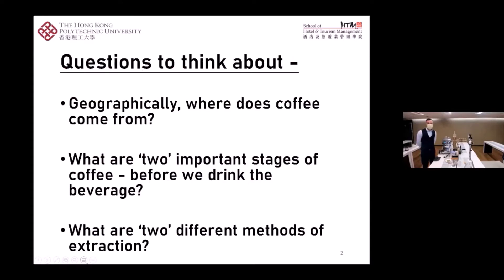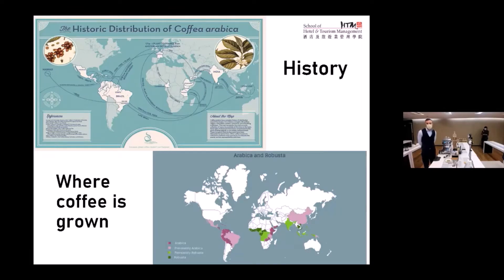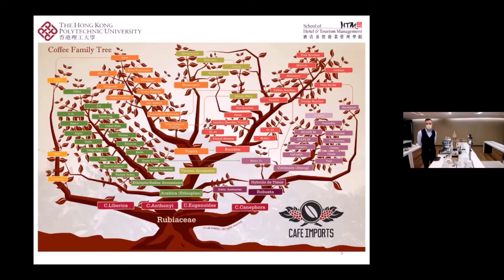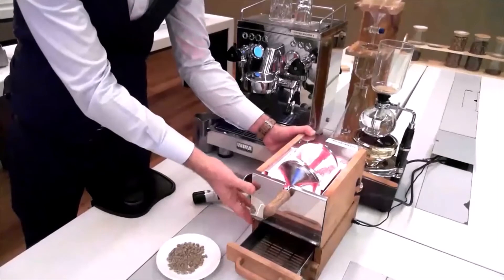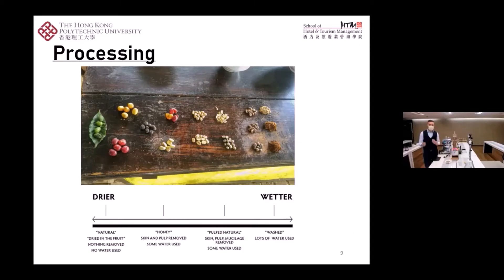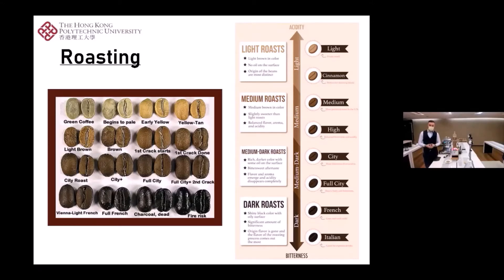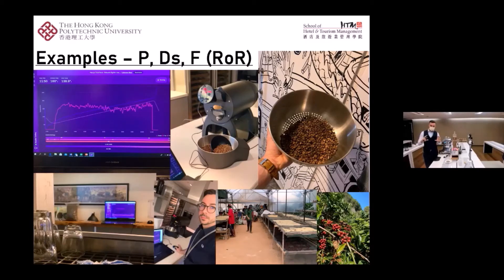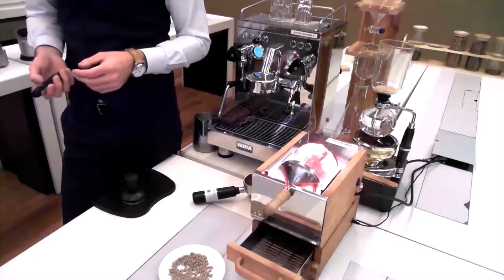A Crash Course into Coffee Basics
Speaker: Mr Jonathan Sutton, School of Hotel and Tourism Management
Language: English